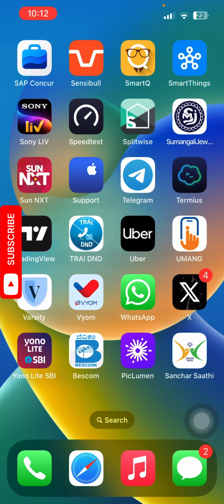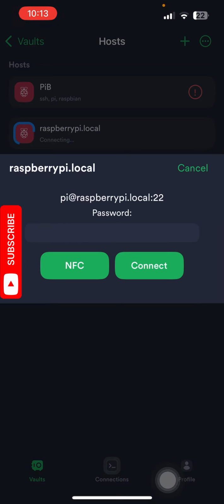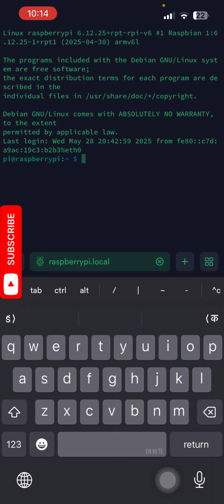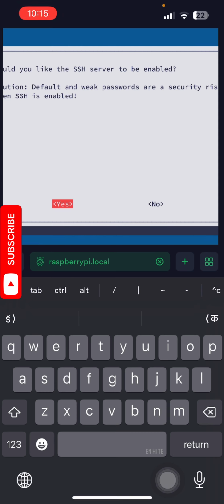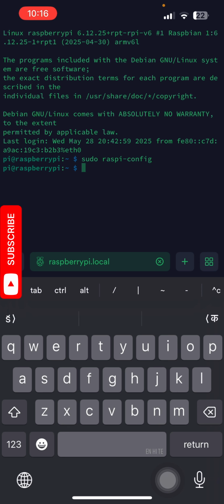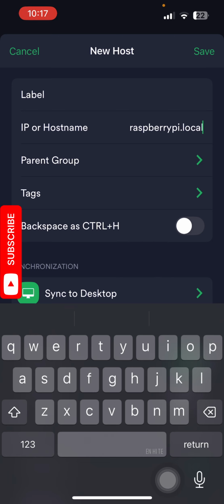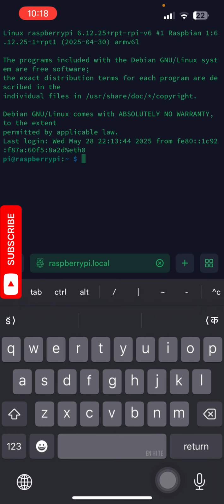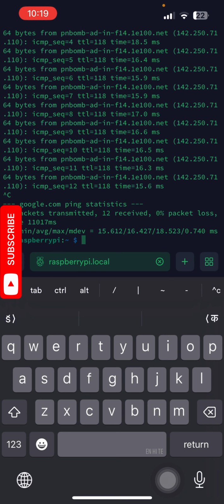SSH to Raspberry Pi from Mobile 📲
A Raspberry Pi can be remotely controlled from your phone using SSH. This video demonstrates how to set up this secure connection and access your Pi from mobile.

To connect a Raspberry Pi from a mobile phone, you can use several methods including SSH, VNC.  Each method offers different levels of control and complexity, depending on your needs.
SSH Methods for Connecting:

1. Enable SSH on Raspberry Pi:
- Open Raspberry Pi configuration.
- Navigate to the "Interfaces" tab and enable SSH.
2. Find Raspberry Pi's IP Address/Hostname:
- raspberry.local is default host in local network.
3. Connect via SSH on your phone:
- Use an SSH client app on your phone (e.g., Termux).
- Enter the Raspberry Pi's IP address(raspberry.local), port (22), and username (default is "pi").

0:00 Introduction to SSH from Mobile
0:22 Introduction to Termius App
0:33 Enabling SSH on Raspberry Pi
1:00 Connecting to Raspberry Pi on the Same Network
1:23 How to Enable SSH via Rasp-config
2:45 Connecting to Raspberry Pi Using Termius
3:50 Executing Commands and Conclusion